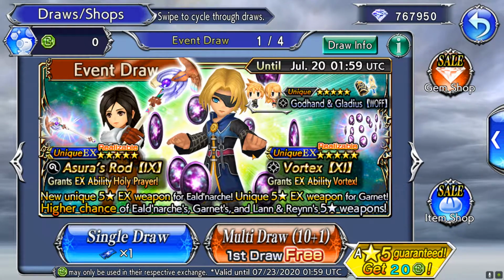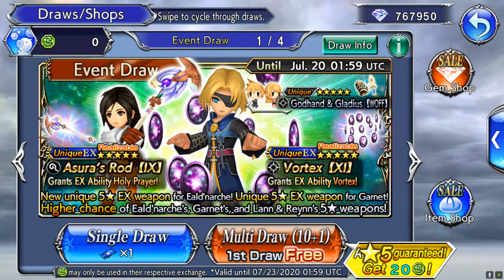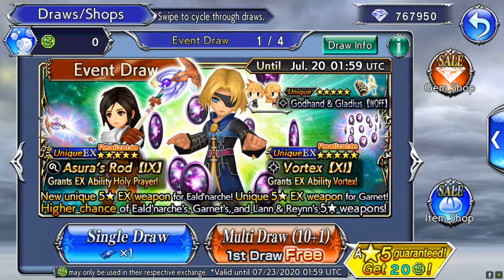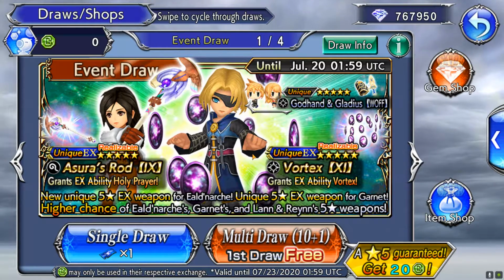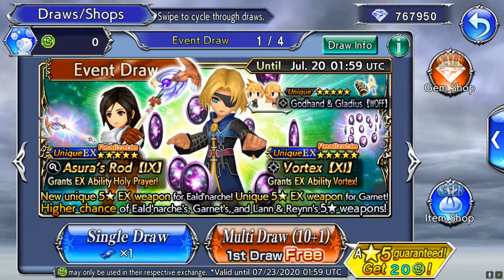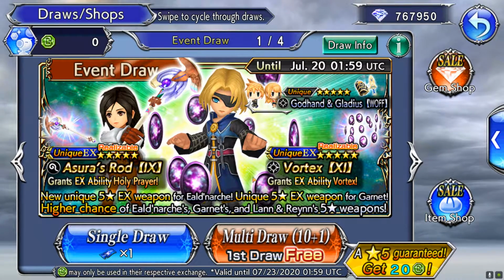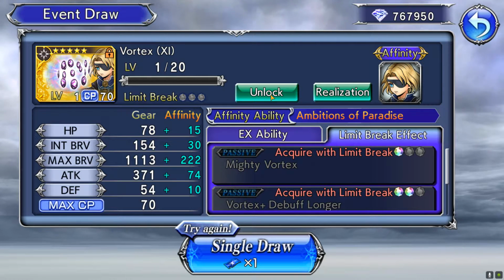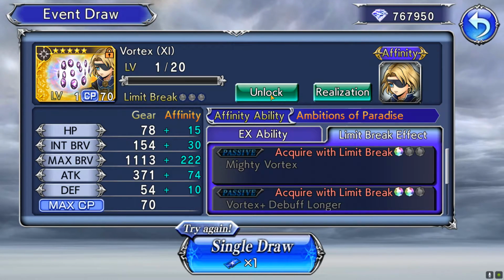[DFFOO GL] Eald'narche Gacha Draws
Pulls begin at 5:24.

Nothing too much more to say here, the video length kinda gives it away!

I can't believe that I ended the event with more tickets than I started off with. The last banner I plan on pulling pre-LDs is Sazh+Raijin, and that one is during the Ultimate Alexander summon board farm. I was prepared to get hosed, but made out like a bandit.

So, the dream of ticketing Ultimecia LD is still very much alive!